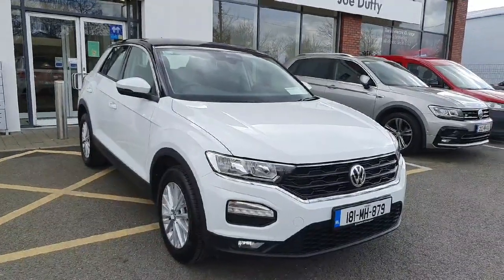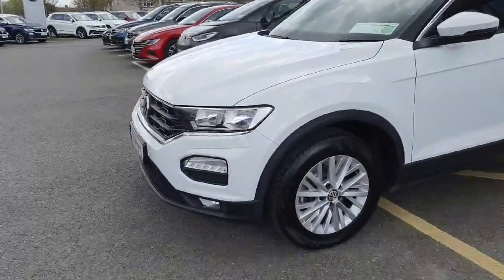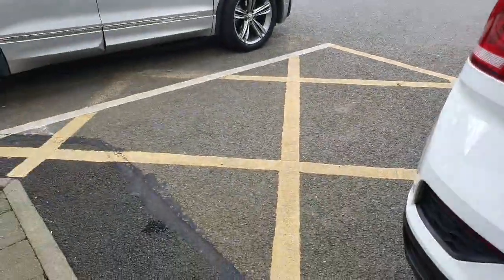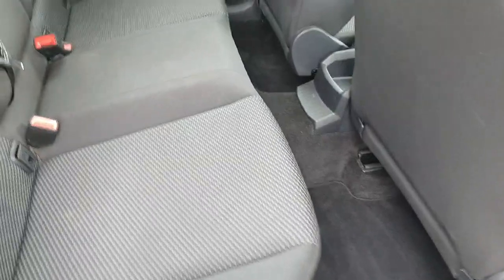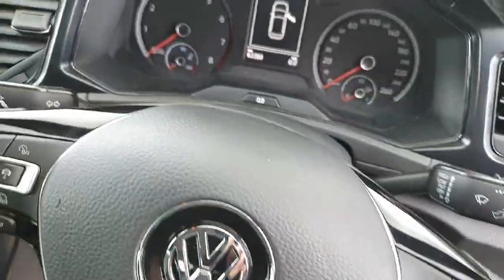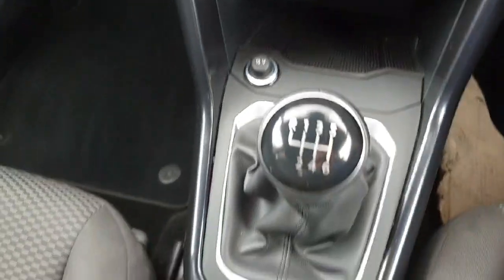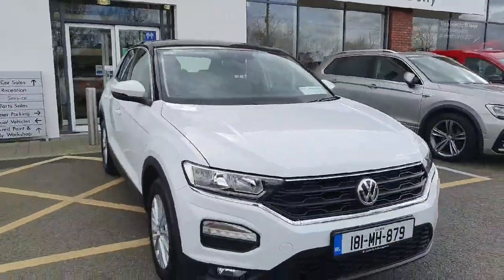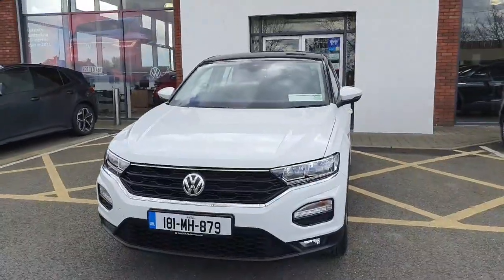181MH879 - 2018 Volkswagen T-Roc 1.0 TSI 115bhp T-Roc RefId: 361688